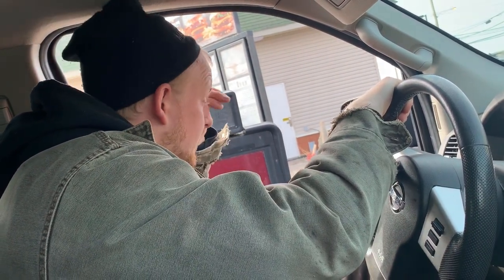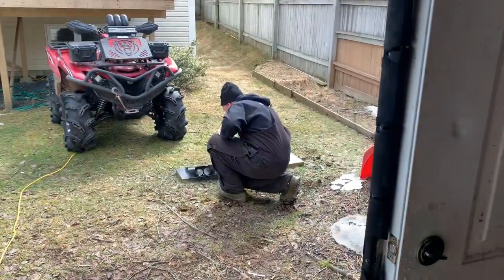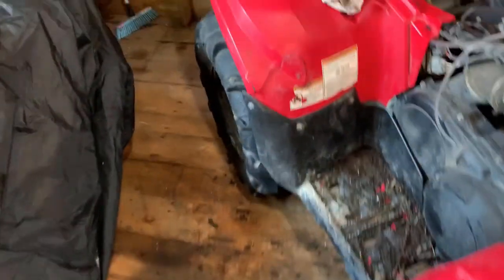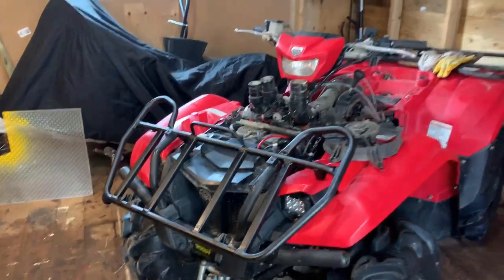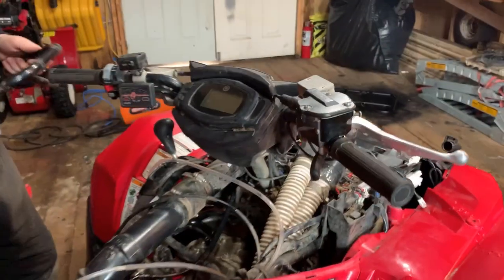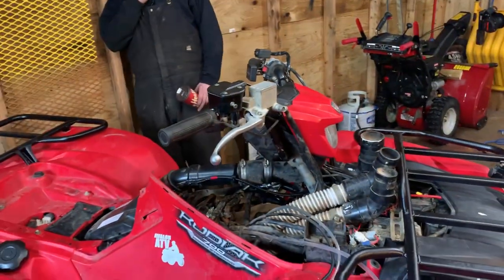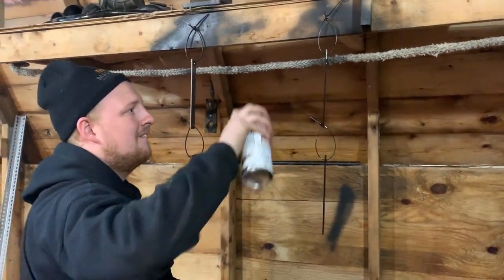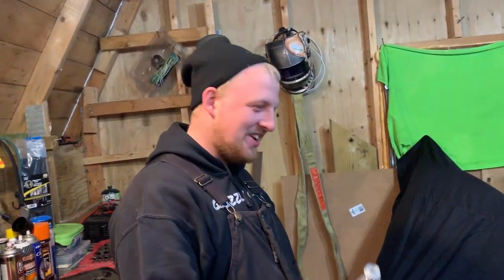Yamaha kodiak 700 Rad kit installation | Shed Vlog 1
Adam trusted me and Jon to install a home made Rad kit into his yamaha kodiak 700! After fixing a few odds and ends on his Yamaha kodiak 700 Jon and Jesse set out to start to design the rad kit.

Within the same week Jon lost the clutching in his yamaha grizzly 700, at the time of posting this video both the rad kit on adams yamaha kodiak 700 and the clutching work on jons yamaha grizzly 700are complete and ready to rip!